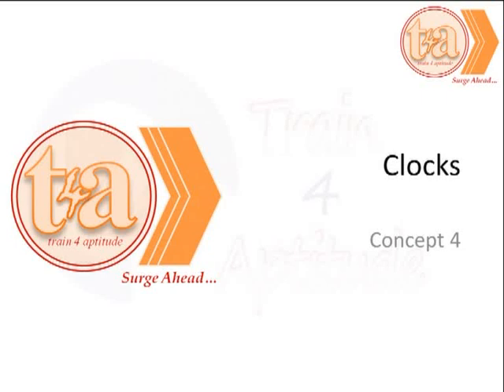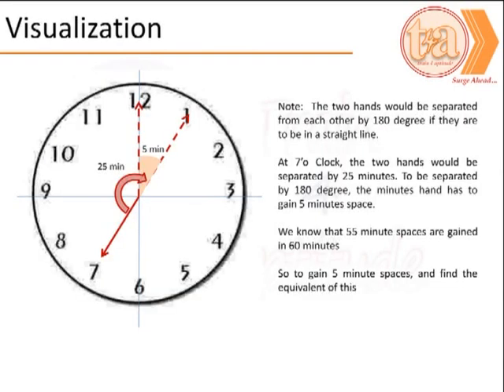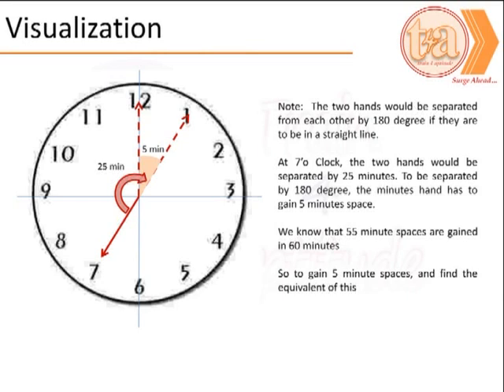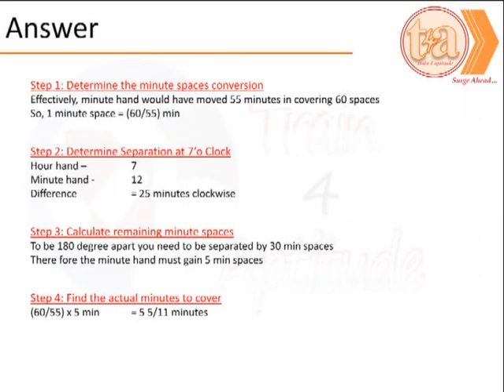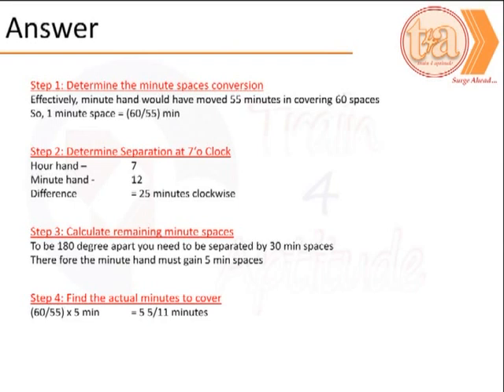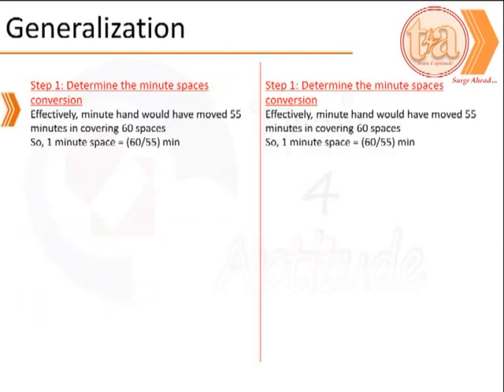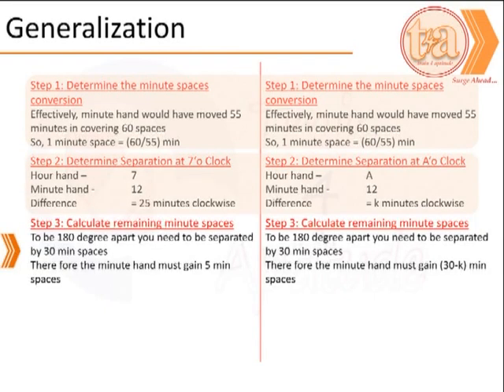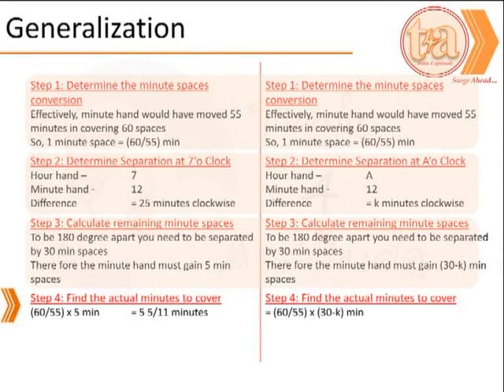Quantitative Aptitude: Problems on Clocks (concept 4)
Solving to find the actual minutes that would separate the hour and the minute hands by 180 degree, within a specified hour.
Difficulty: Moderate
Concept of Minute Space